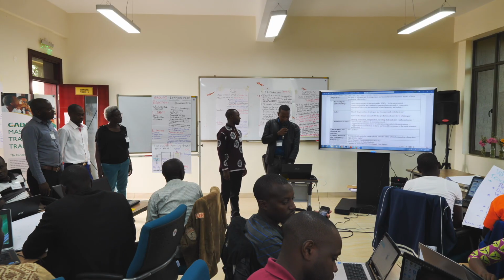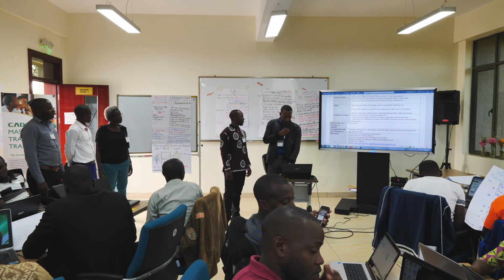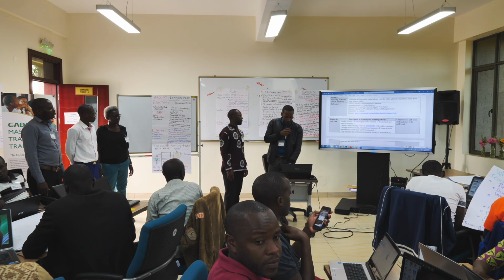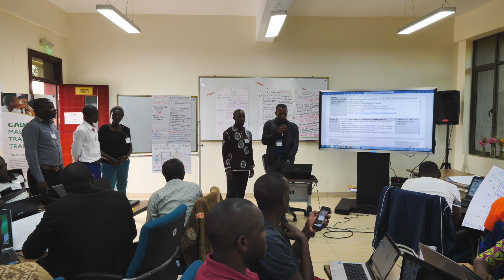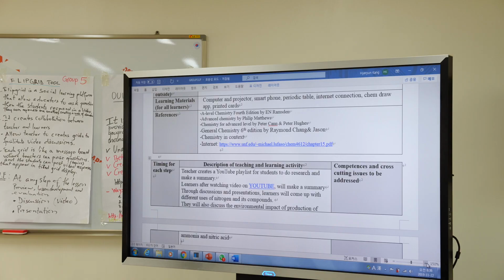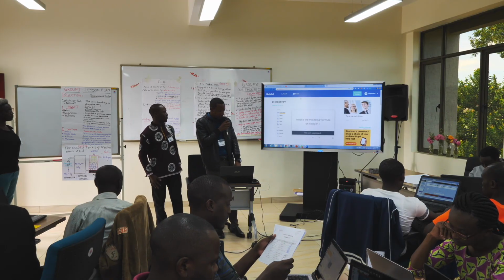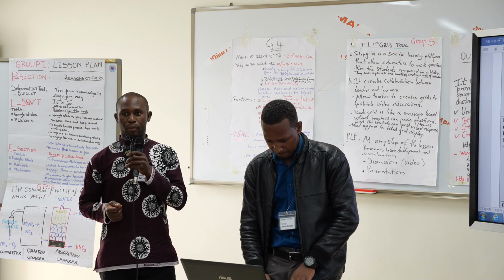Lesson plan of CHEMISTRY / Using ICT tools in case of online&offline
Subject: CHEMISTRY
Class: S4MCB
UNIT TITLE: Trends in chemical properties of group 15 elements and their compounds

CADIE RWANDA of KOICA
KOREA